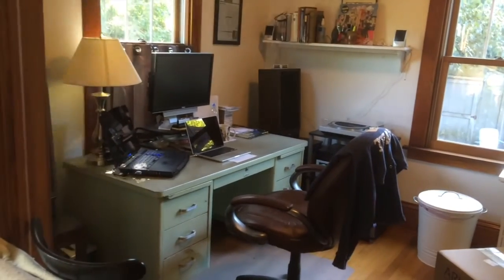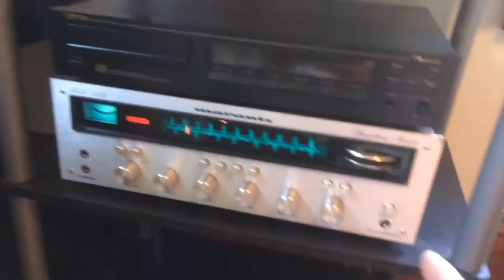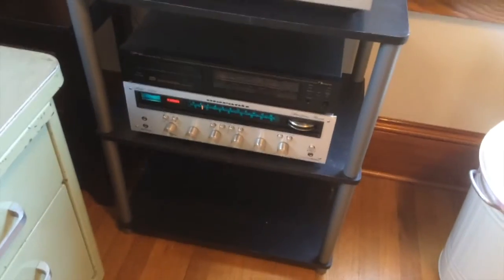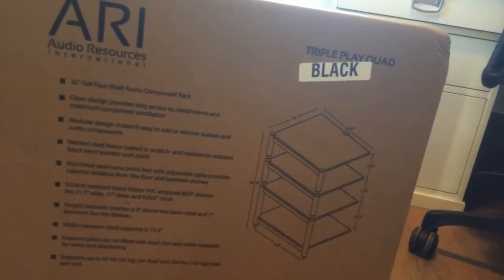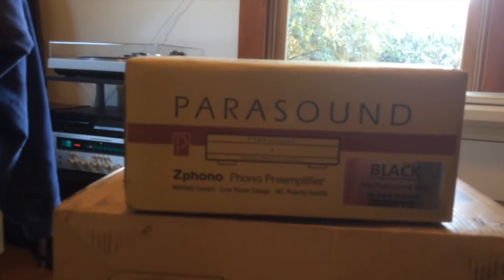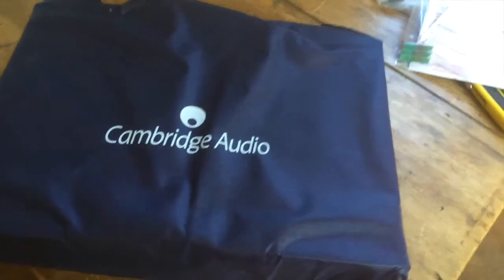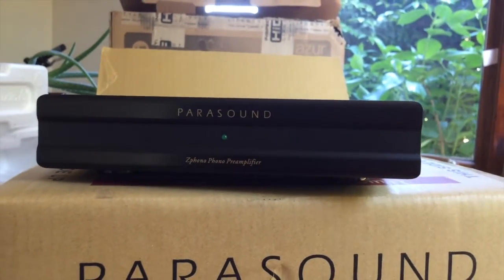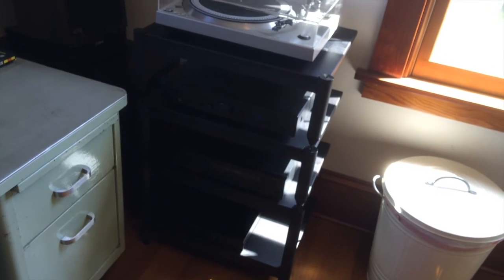High Rant District 048 - I Got 99 Problems and My Stereo is One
Ugh. I got 99 problems and my (home office) stereo is one. Hit me.